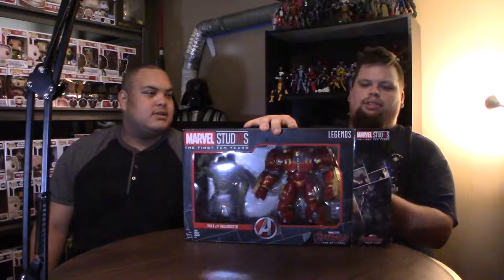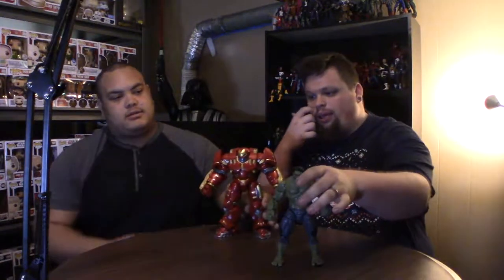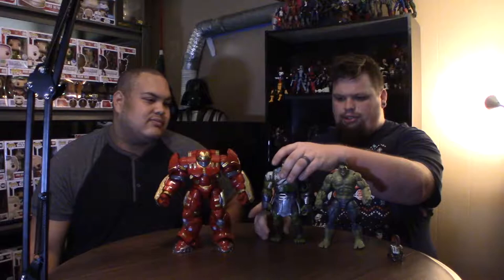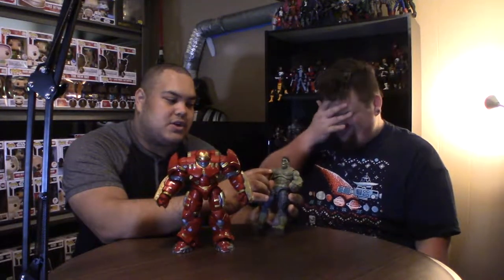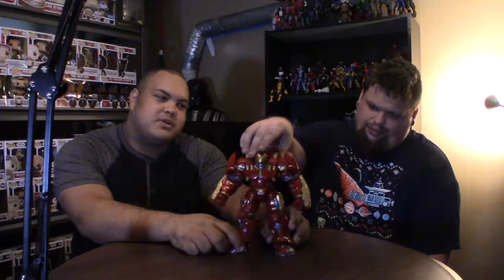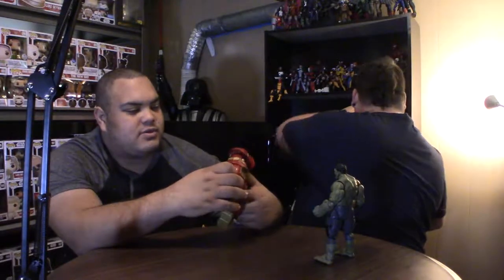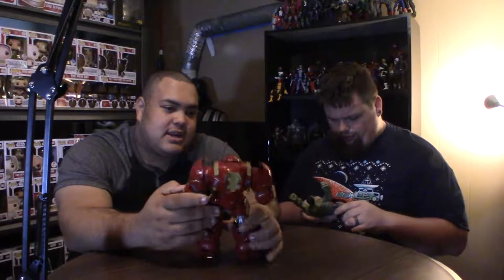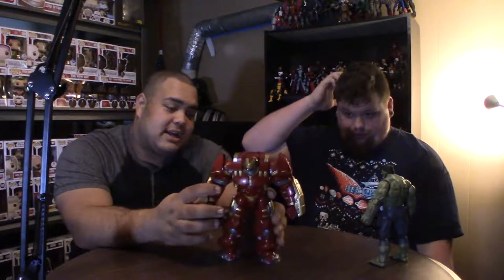D&M vs Hulk buster hulk 2 pack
Derek and Mitchell take on the marvel legends first ten years, hulk and hulk buster 2 pack